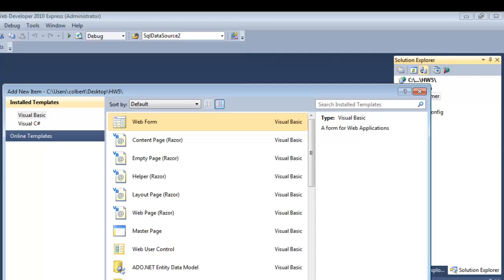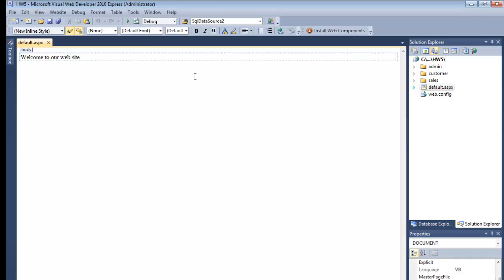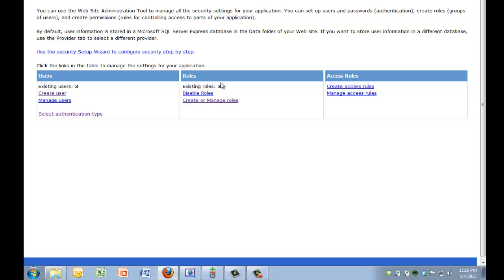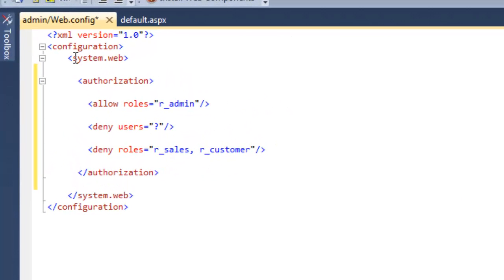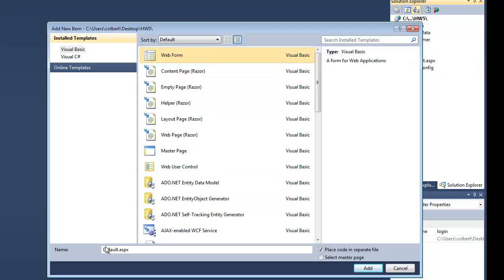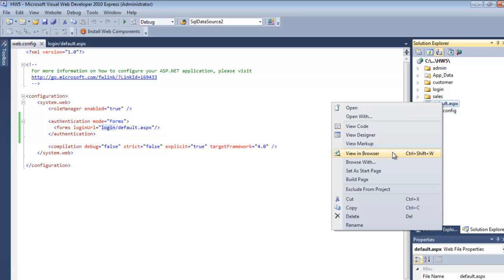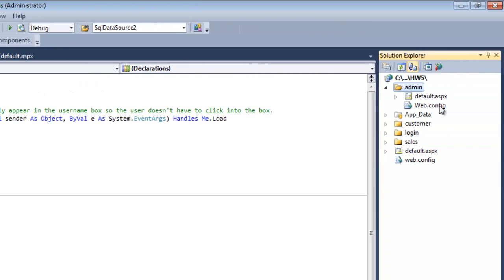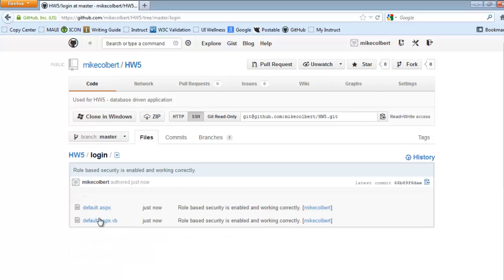Using role based security in ASP.NET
Configuring your ASP.NET web application to use role based security in Visual Web Developer 2010 Express.  This video demonstrates using role based security with a local SQL 2008 Express database.